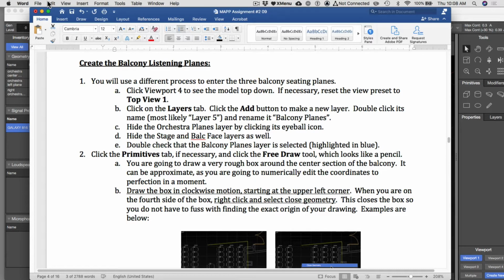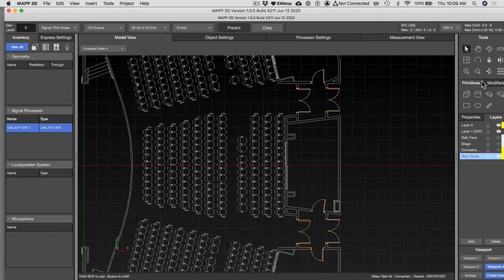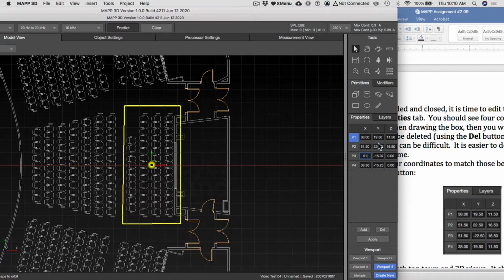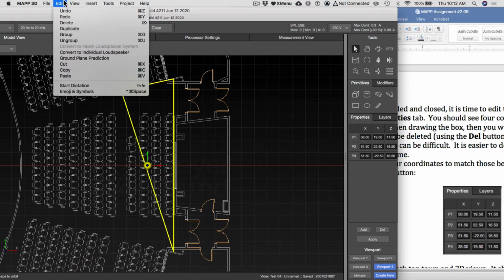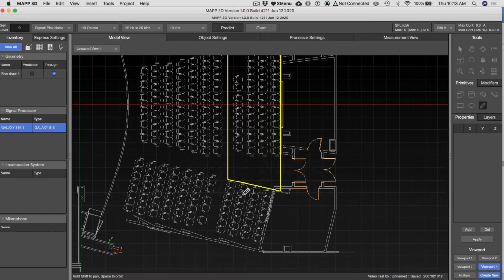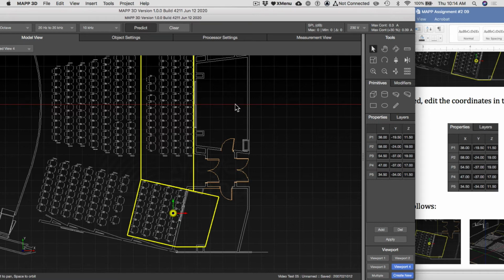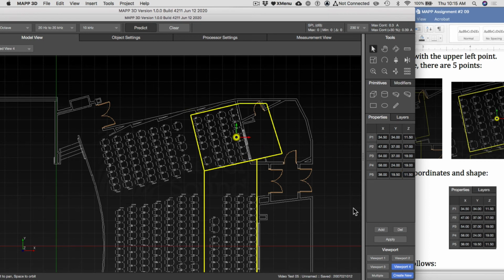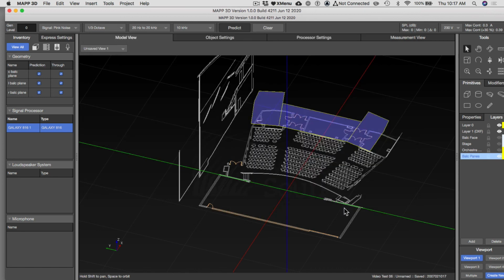MAPP 3D Assignment 2 4